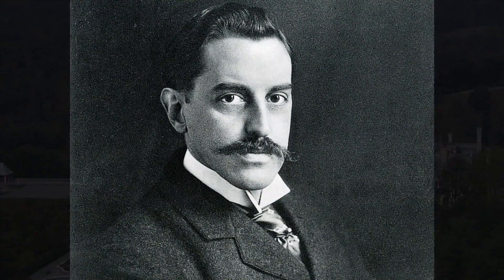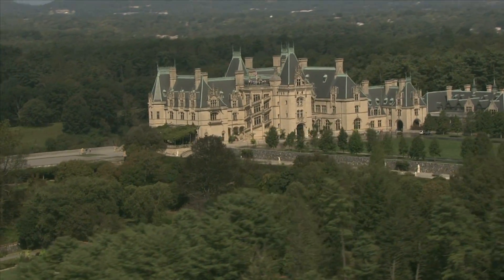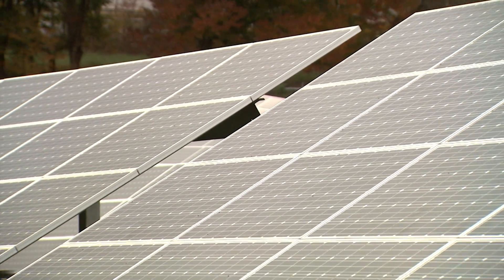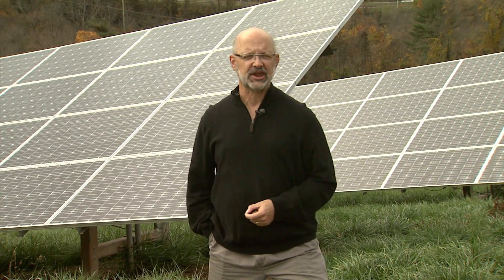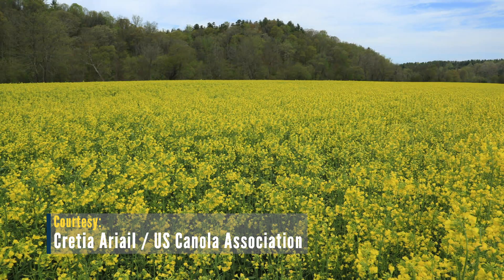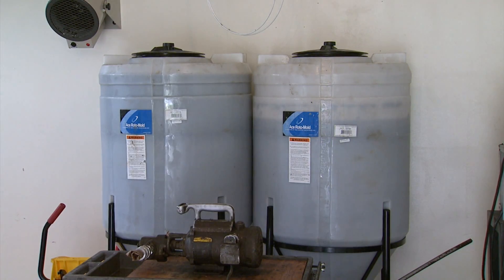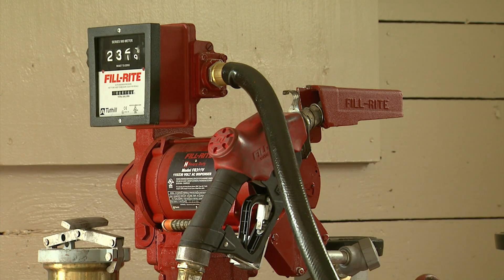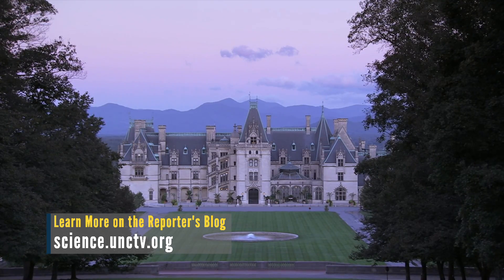A Self-Sustaining Estate | NC Science Now | UNC-TV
George Vanderbilt pushed the technology envelope when building Biltmore and strived to make his estate self-sustainable. His descendants still stay on the cutting edge of technology  and kept his dream of self-sustainability alive even after 120 years.